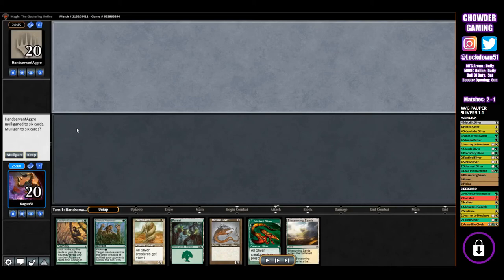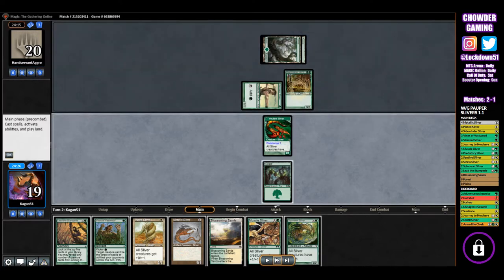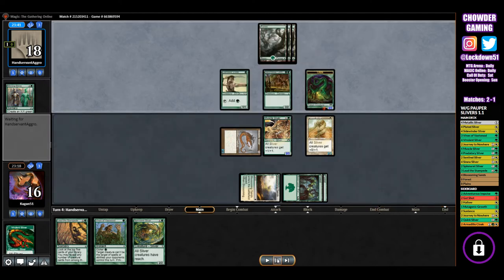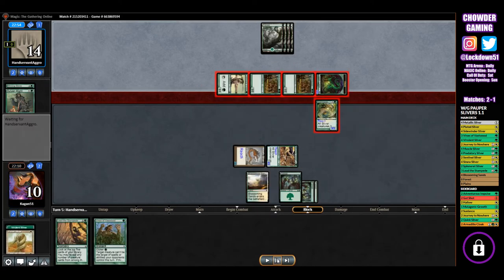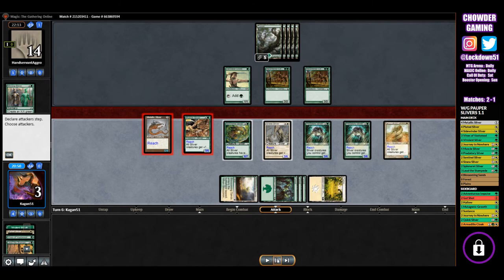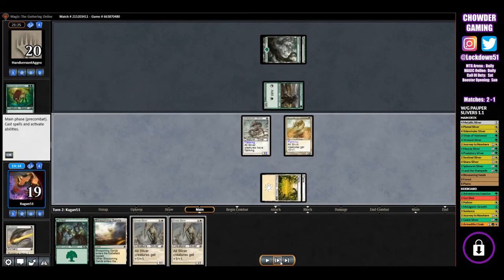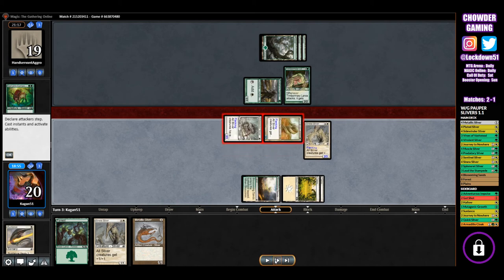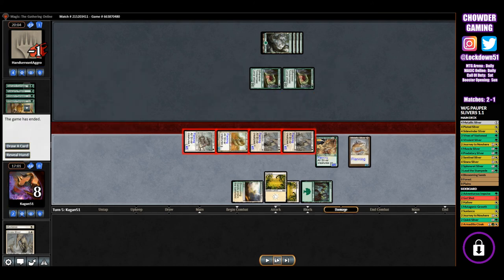G/W Slivers VS Mono G Beasts - PAUPER - MTGO - MTG - Ravnica allegiance